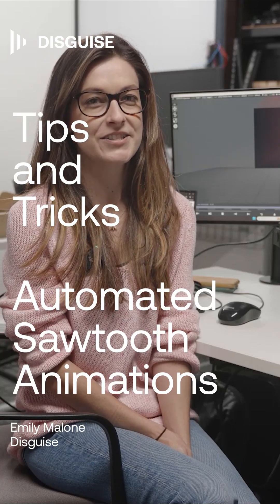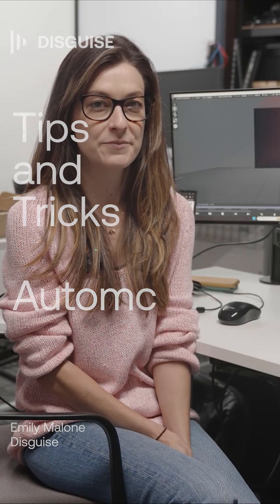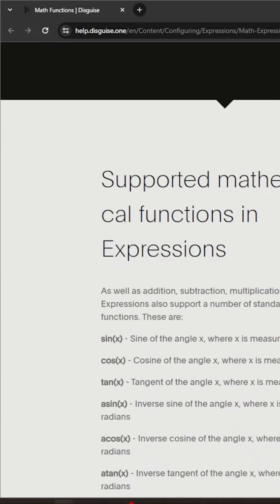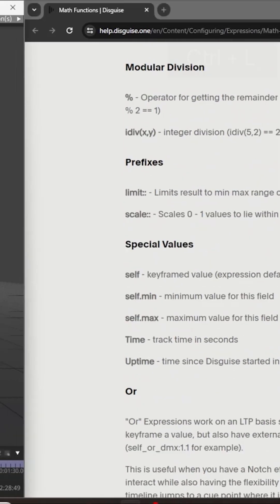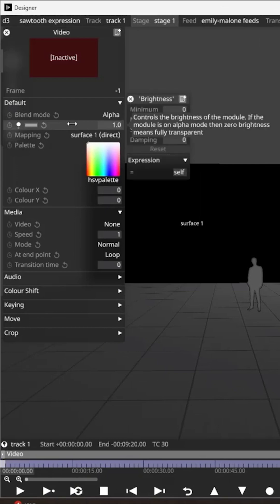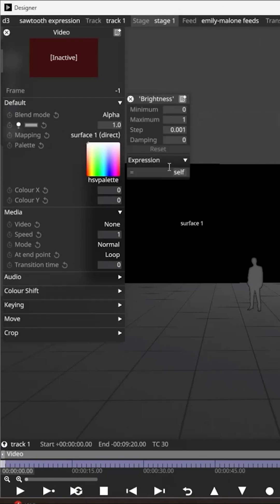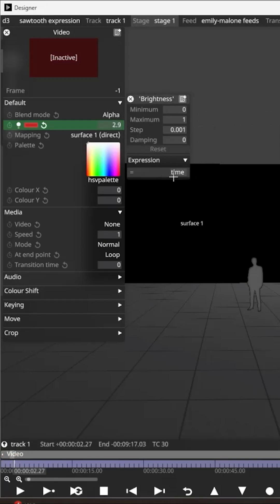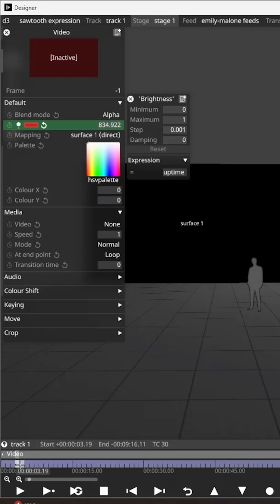Automated Sawtooth Animation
In this short video, we will show you how to create a generative sawtooth animation using mathematical expressions on the brightness module of a video layer.